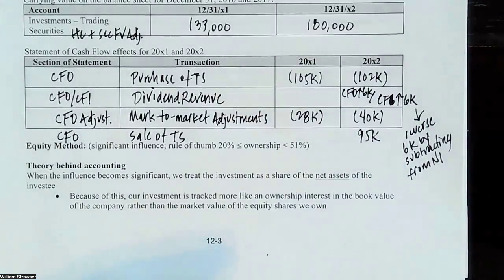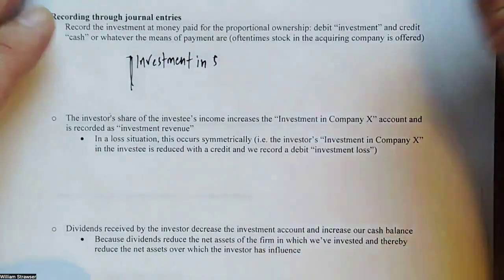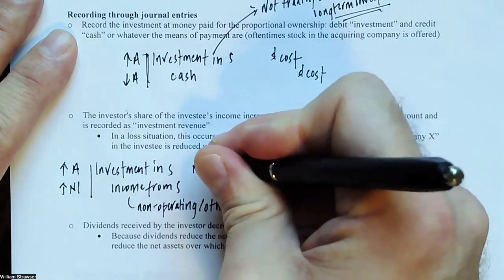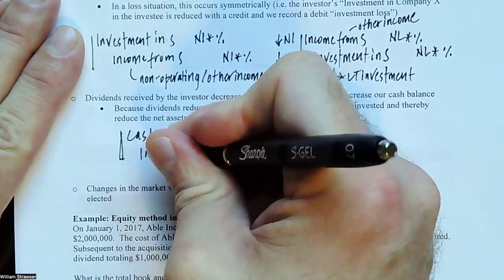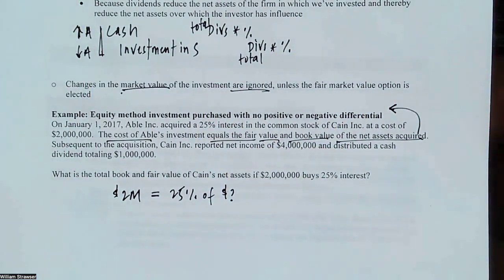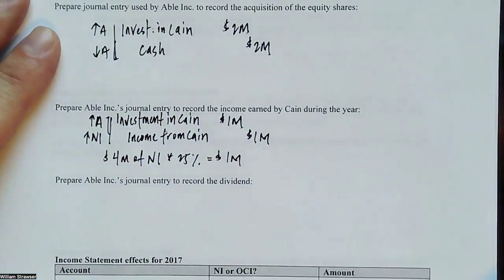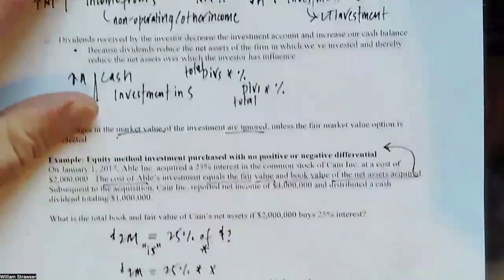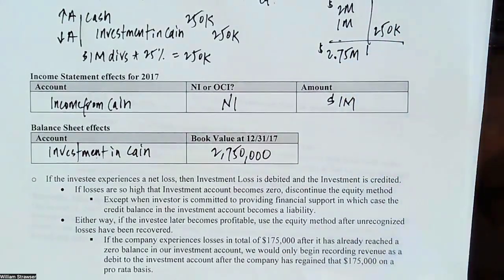ACCT 4317 - Chapter 2, part 3 (Equity method investment)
Discusses equity method accounting, used by companies when investment in the investee exceeds 20%. The perspective entails viewing the investment as an investment in net assets rather than an investment in stock price.